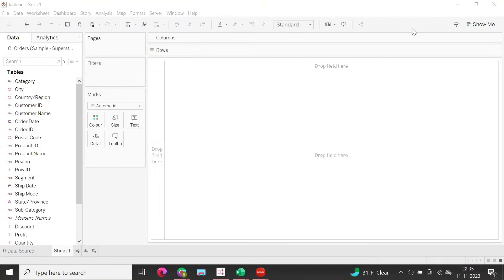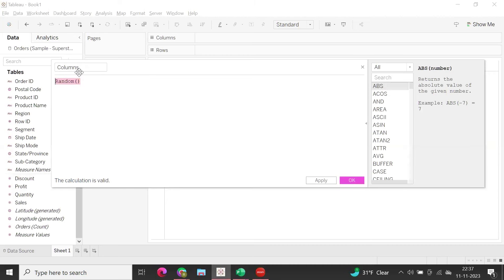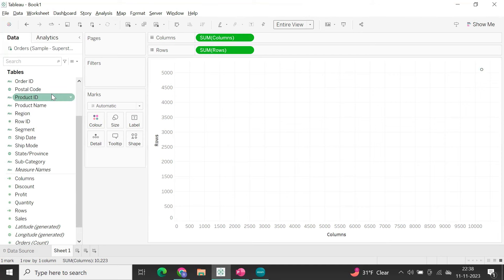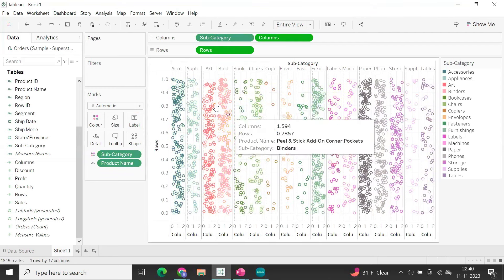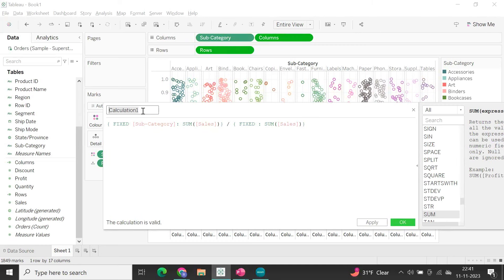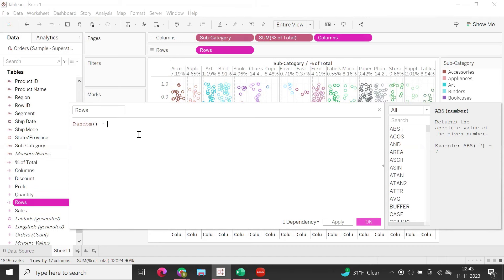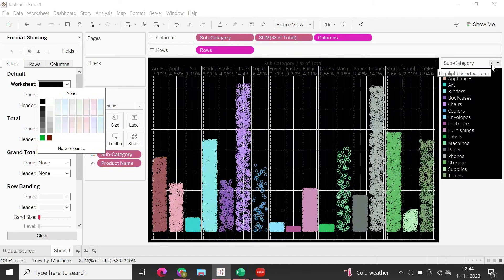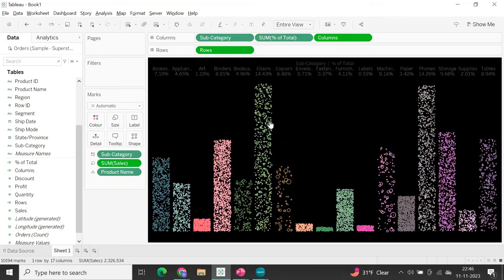Jitter Bar Chart in Tableau is a Game Changer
In this video, I'll show you how to create a jitter bar graph in tableau. This bar graph shows how much variability there is in a data set.

Tableau is an amazing tool for data visualization and this bar graph is a great way to explore and understand your data. If you're looking to create a sophisticated data visualization project, then this video is a great place to start!
How to create a Jitter bar graph in tableau